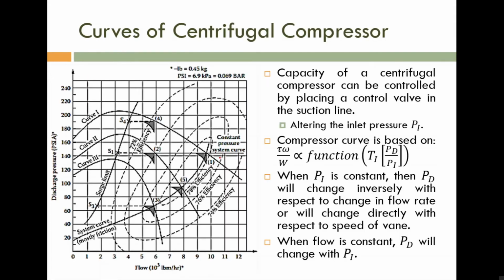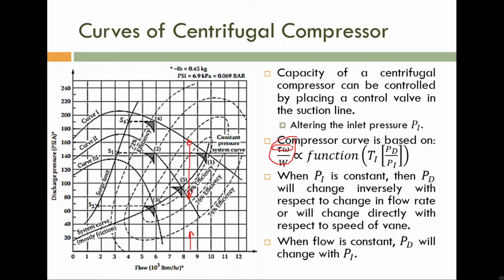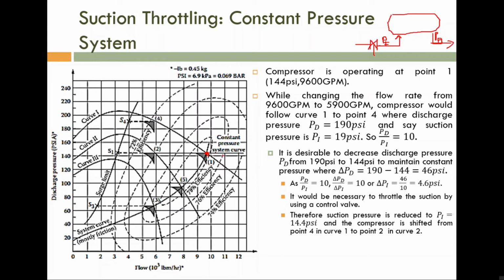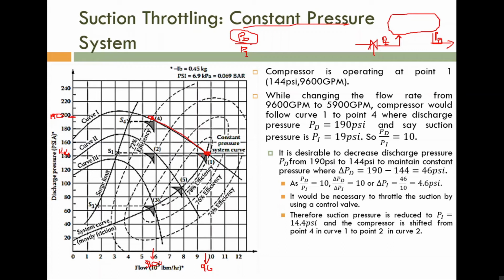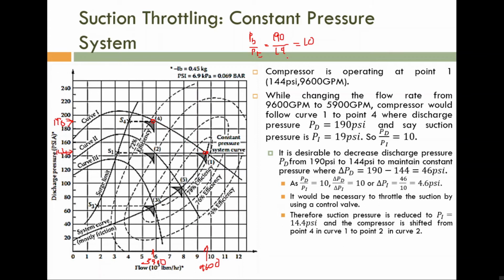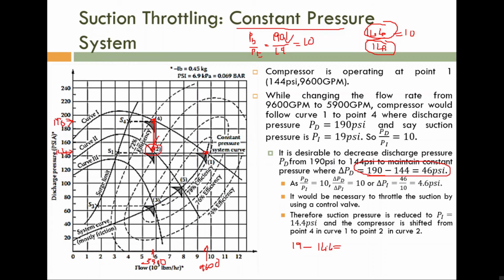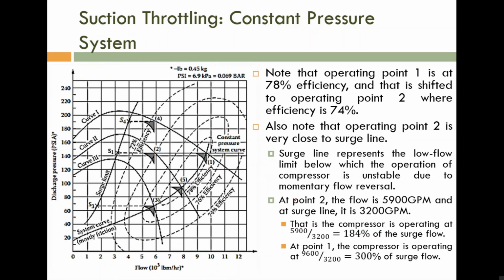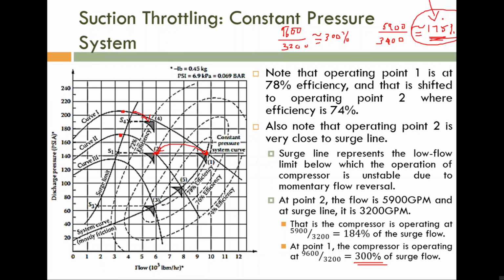308 SUCTION THROTTLING FOR CONSTANT PRESSURE SYSTEM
Discussed the throttling of suction pressure for a constant pressure system.